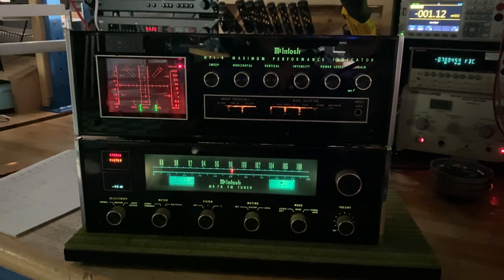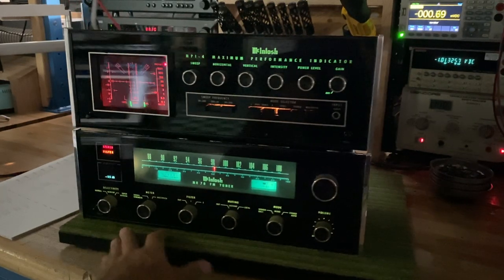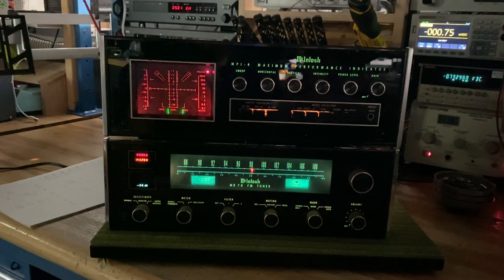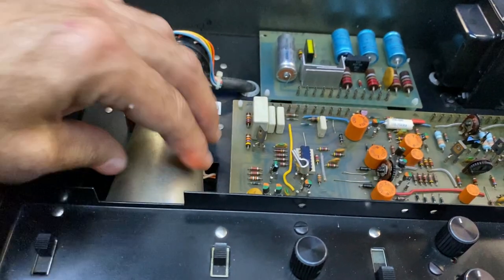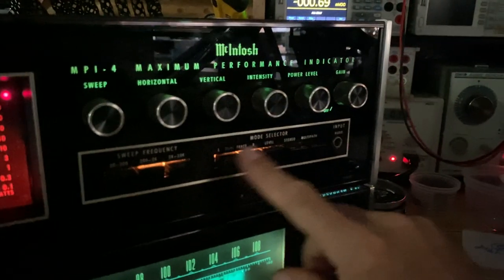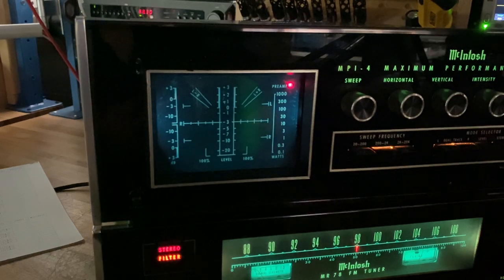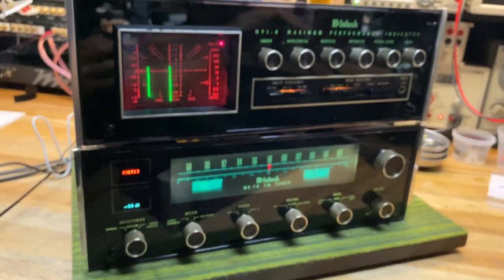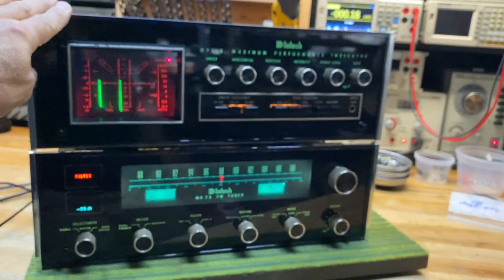McIntosh MR78 with MPI-4. A Match Made in Heaven. Best Tuner Ever?